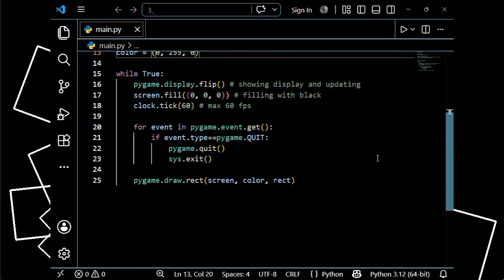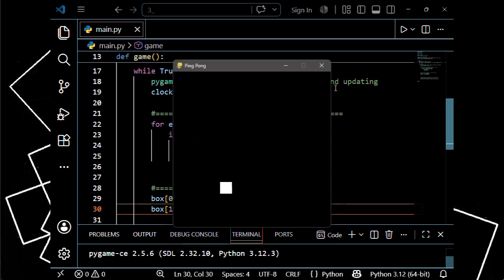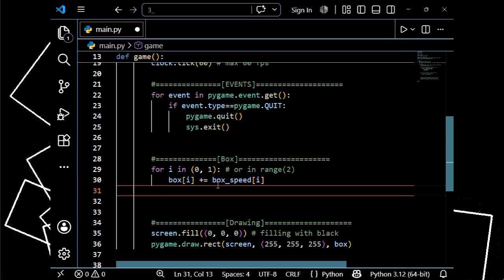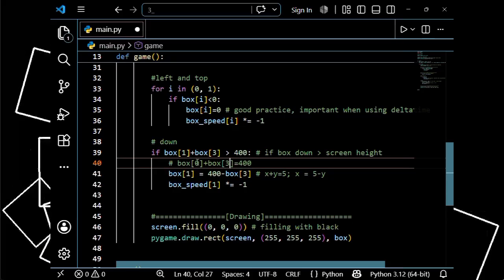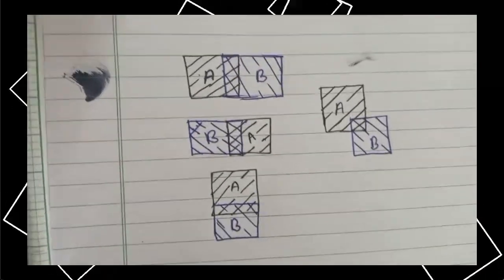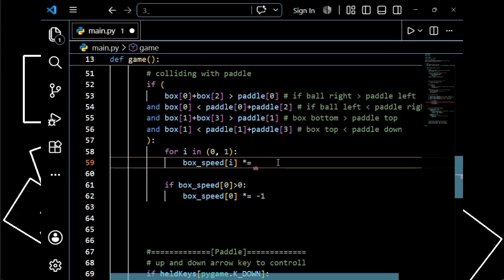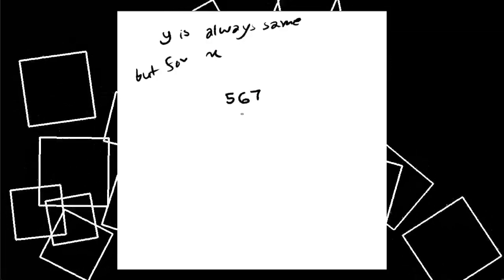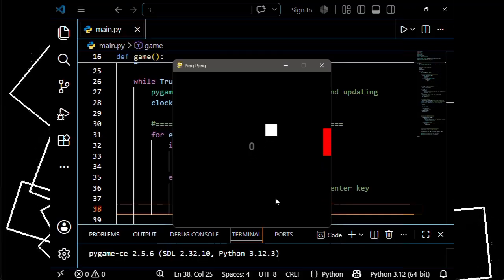Pygame Tutorial | Make a ping pong game | Chipkali